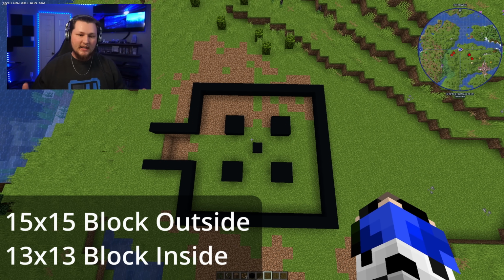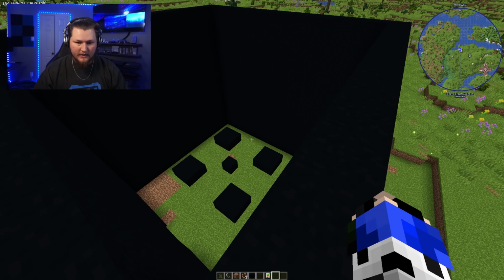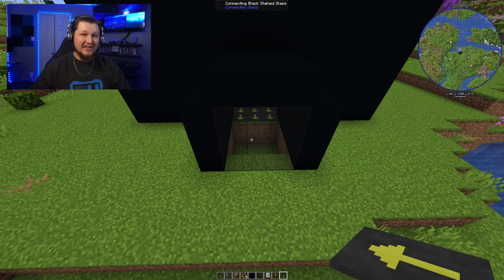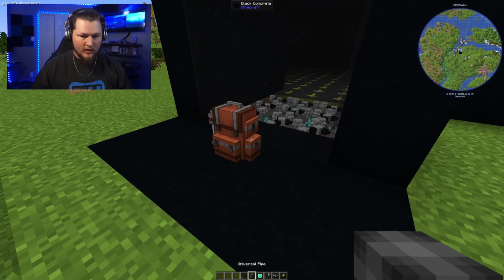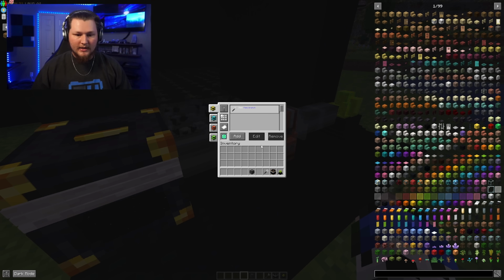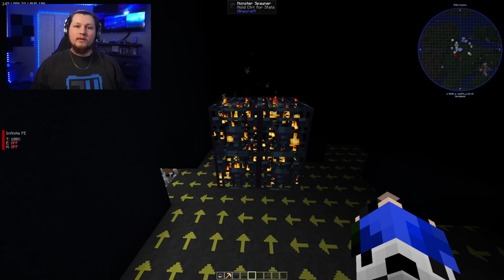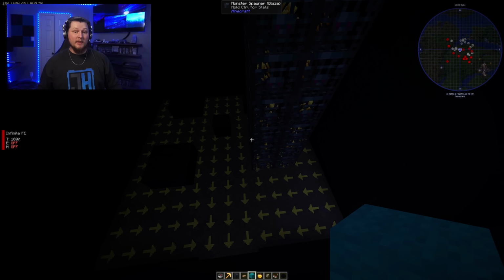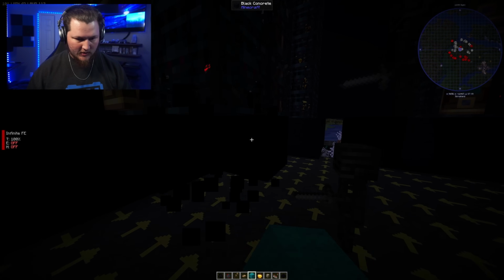How to Build the BEST Mob Farm | Guide for ATM9 (All The Mods 9)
Welcome to our comprehensive guide on constructing the ultimate mob farm tailored specifically for All The Mods 9 (ATM9). Whether you're a seasoned player looking to maximize your resource yield or a beginner eager to delve into the intricacies of mob farming, this tutorial has you covered.

In this video, we'll walk you through each step of the process, from selecting the optimal location to implementing advanced automation techniques. Learn how to design efficient spawning platforms, incorporate effective lighting strategies, and set up seamless water channels to streamline mob collection.

Discover the most efficient killing mechanisms and explore various methods to automate your mob farm for effortless resource gathering. We'll also share expert tips for optimizing and expanding your farm as you progress through the game.

Join us on this journey to master mob farming in ATM9 and unlock a steady supply of valuable resources and experience points. Don't miss out on building the ultimate mob farm that will revolutionize your gameplay experience. Let's dive in and elevate your farming game to new heights!

If you made it this far you should sub :)